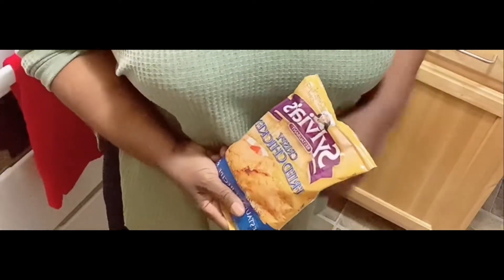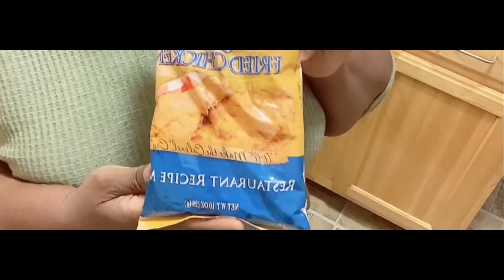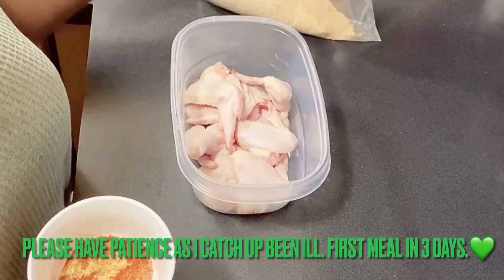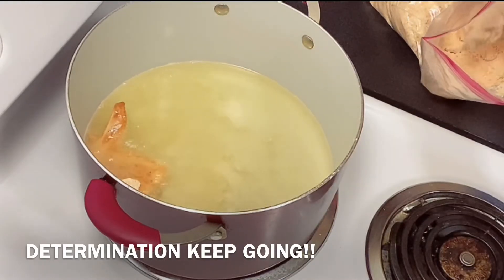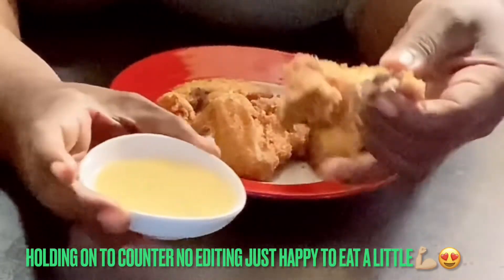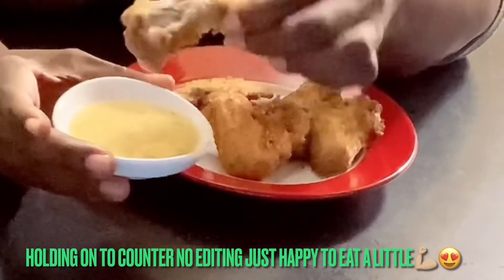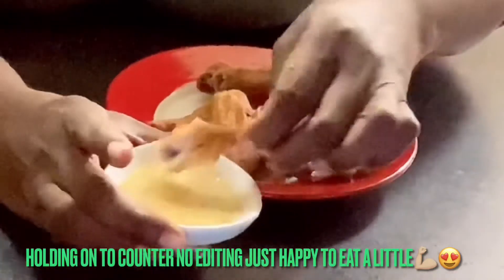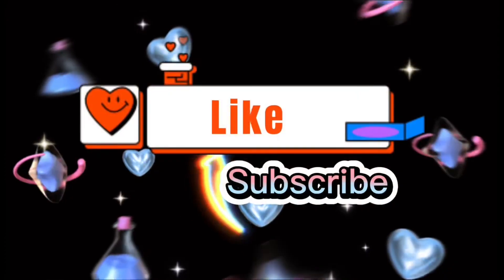Sylvia’s 5-Star Crispy Chicken Fry.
Heyy enjoy as I try “Sylvia’s Crispy Chicken Fry” She say it will have you with the can’t wait to chow down spirit best tasting comfort food.

“ It will make the Colonel cry”

Thank you for your patience with me been sick so will catch up. I appreciate each and everyone of you.